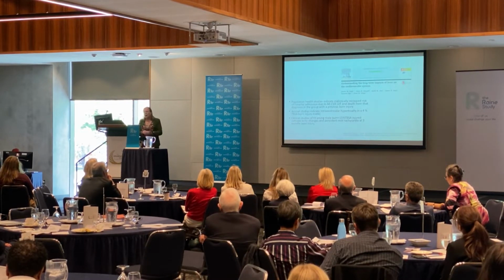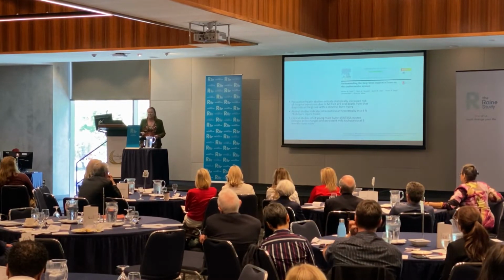2021 Annual Scientific Meeting - Fiona Wood Keynote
Professor Fiona Wood, Director of the Royal Perth Hospital Burns Unit and the Western Australia Burns Foundation, spoke at the Raine Study's 2021 Annual Scientific Meeting on the topic of "The story of n=1".

A young patient who survived an 80% total body surface area burn injury died due to a hepatocellular carcinoma 4 years later. It could be rationalised as a coincidence or simply bad luck. The question to was, did the burn injury or therapeutic interventions contribute to this outcome? Data linkage via longitudinal cohort studies such as the Raine Study gives us the opportunity to explore such questions and to drive the development of hypothesis.